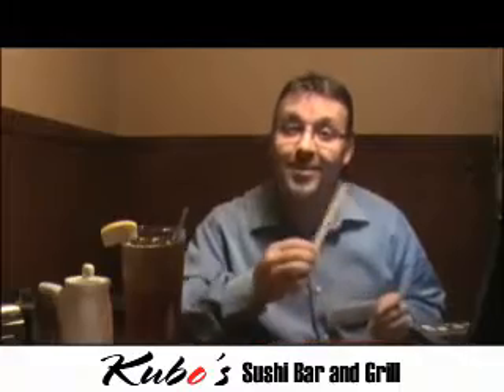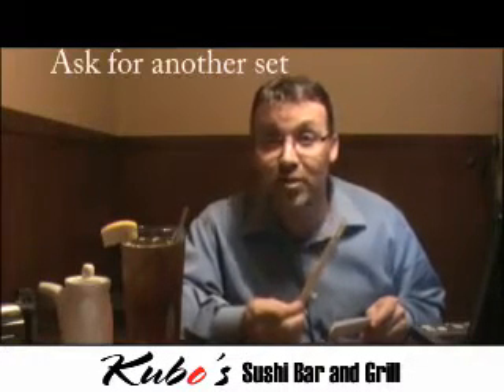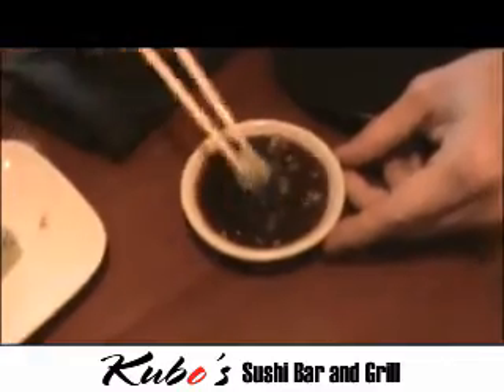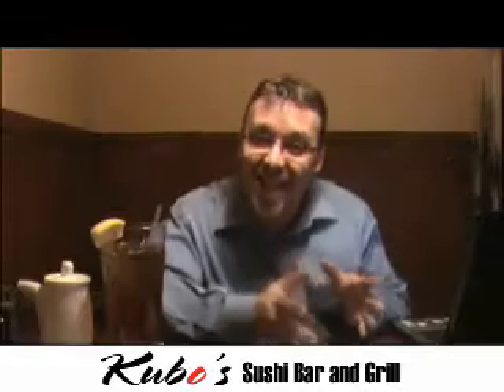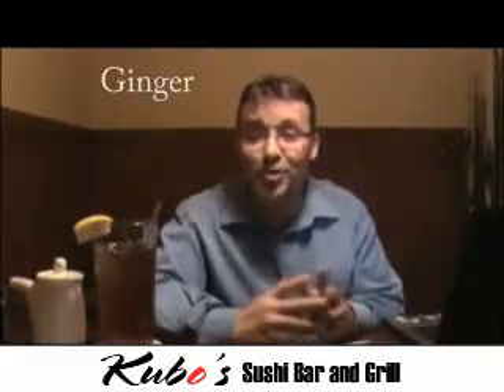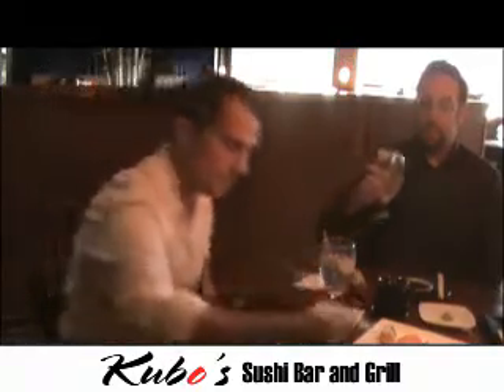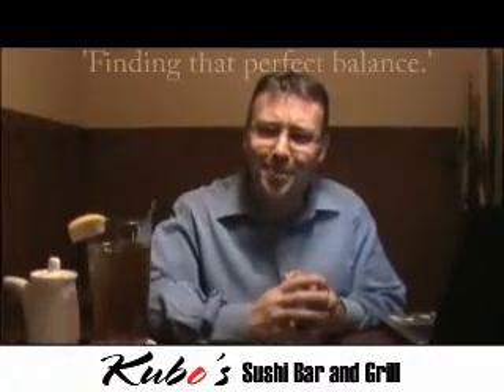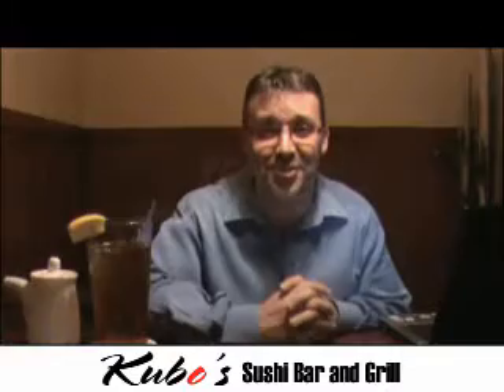Sushi Etiquette - How to properly eat sushi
This video is a demonstration of several points on the proper way/suggestions to eat and enjoy sushi.